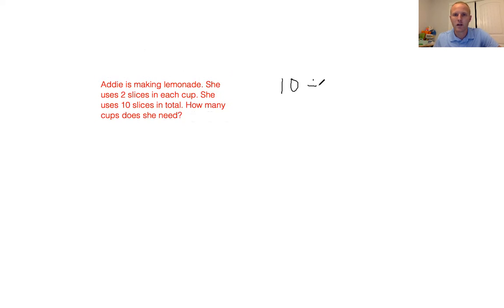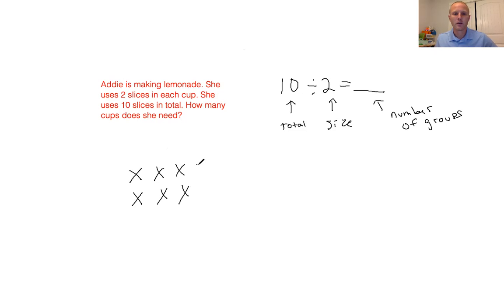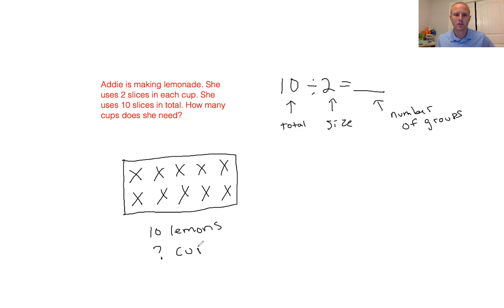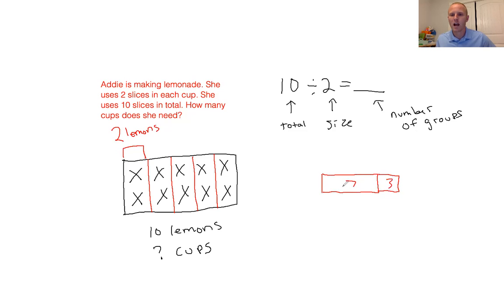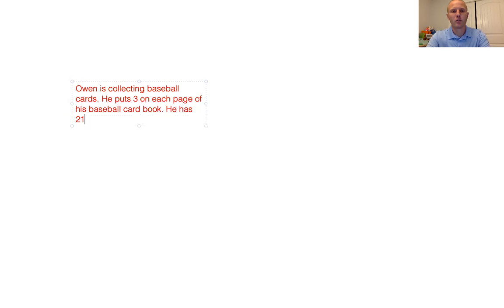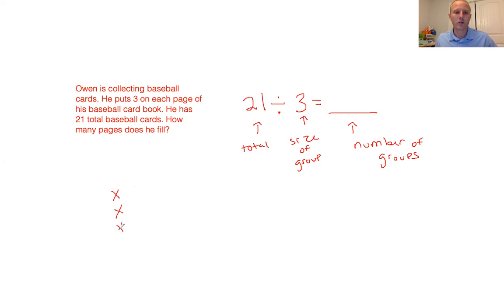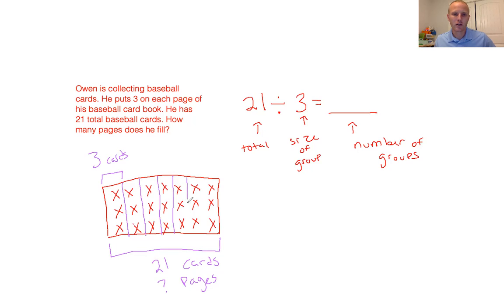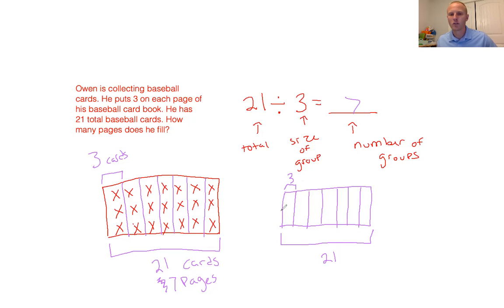Module 1, Lesson 11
We will use an "old" tool, the tape diagram, to help us with division. The examples today will show the unknown as the number of groups. In the next lesson the unknown will be the size of the groups.